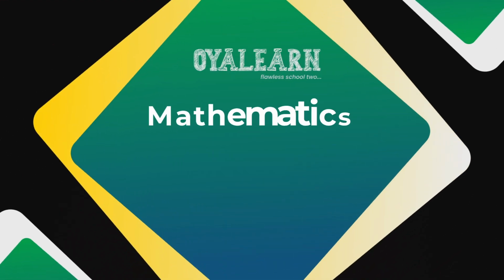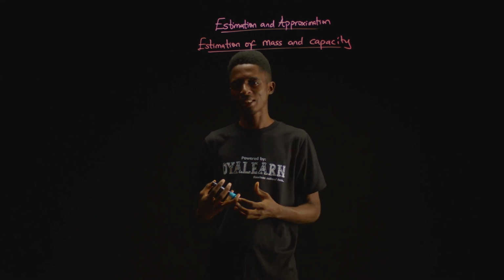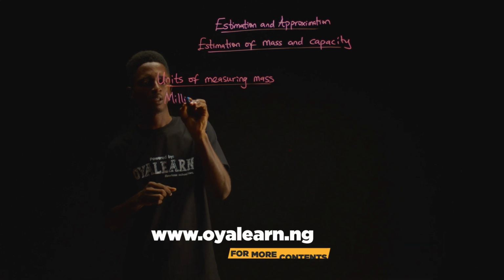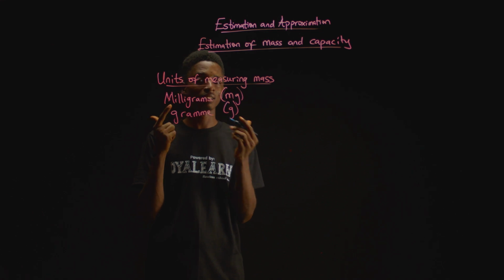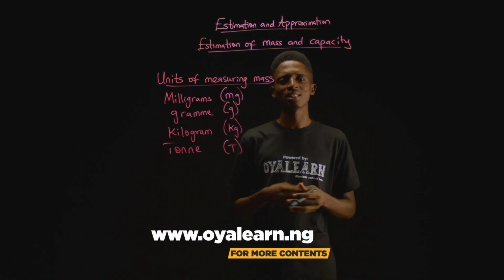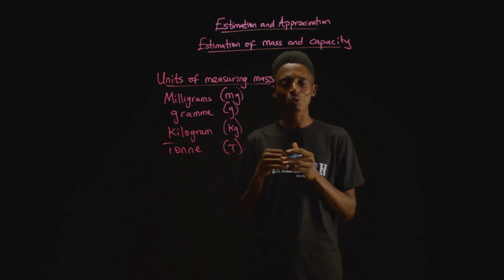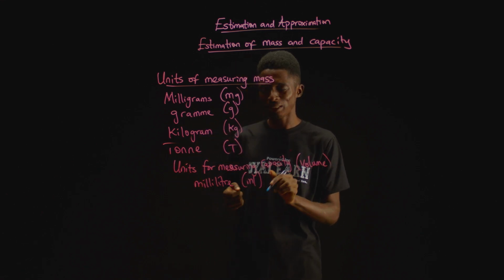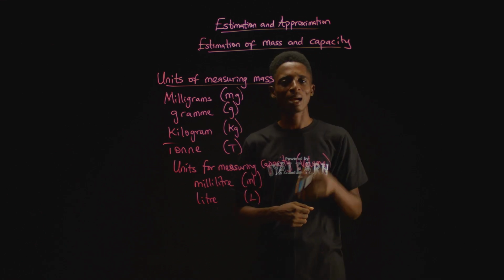JSS1 | Estimation of mass and capacity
In this video, we‘ll learn about approximation and estimation. Focusing on the estimation of mass and capacity, making it easy to understand.

What You'll Learn:
How to estimate mass and capacity.